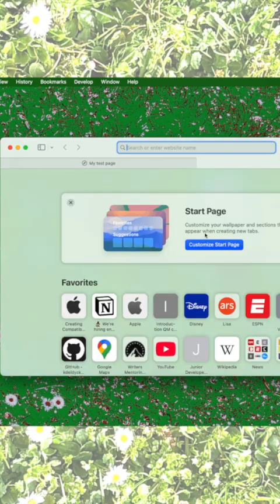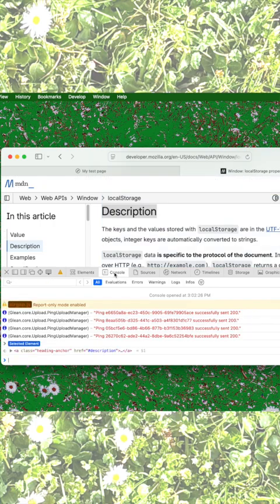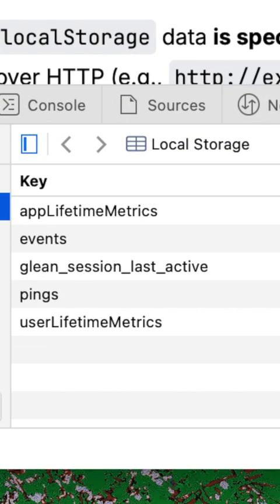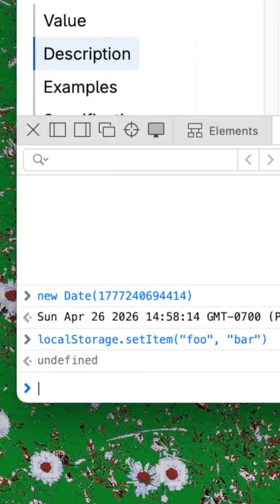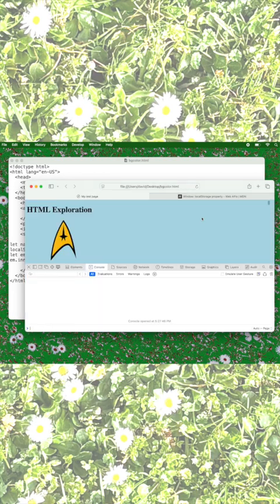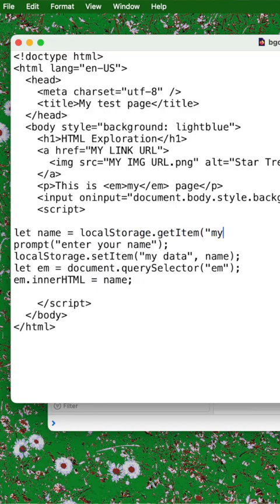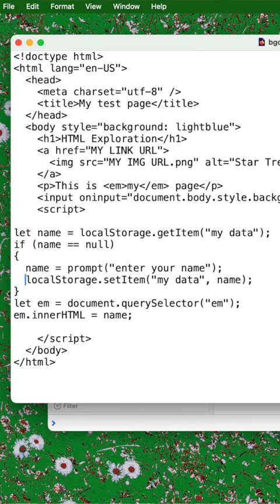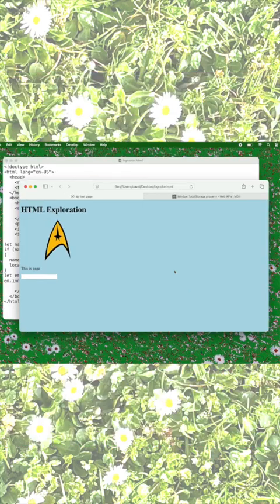Video 4 - Intro to web development for people with no programming experience!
More JavaScript: localStorage, and conditionals ("if" statements)